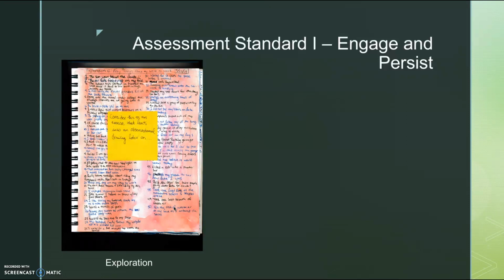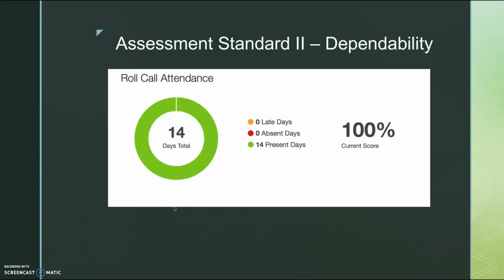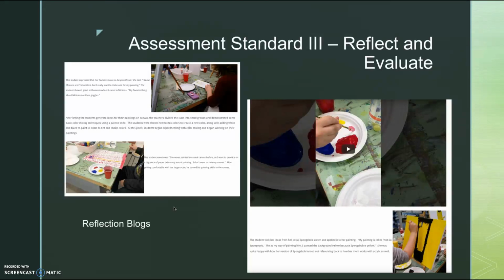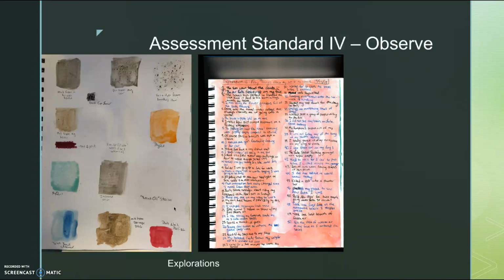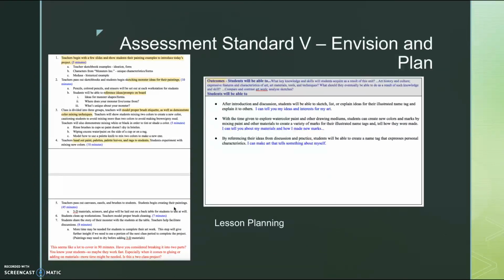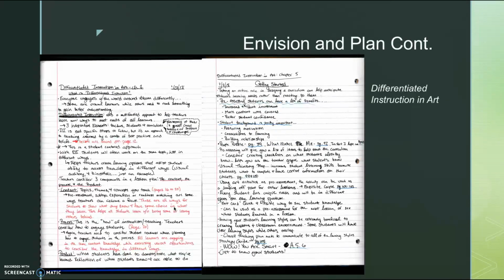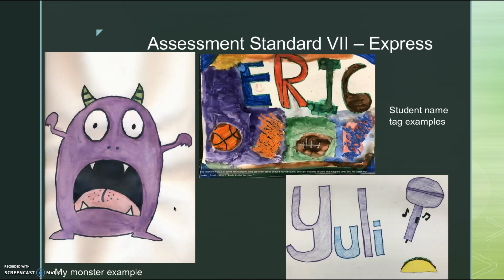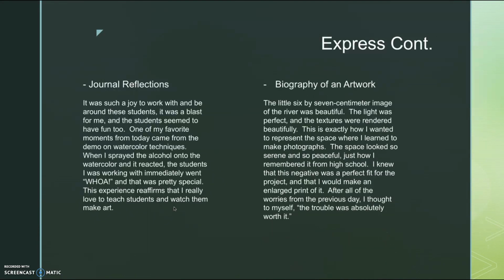Mid Semester Evaluation